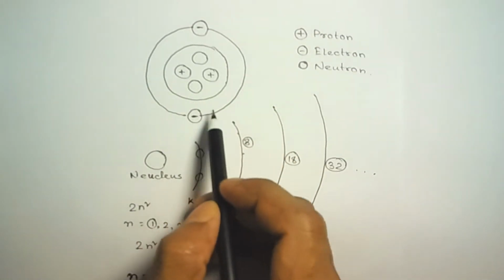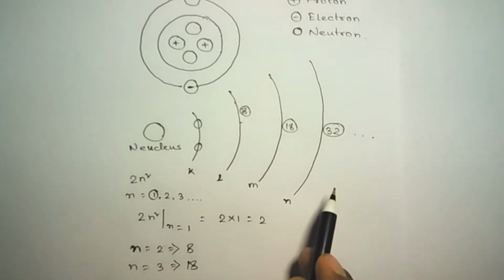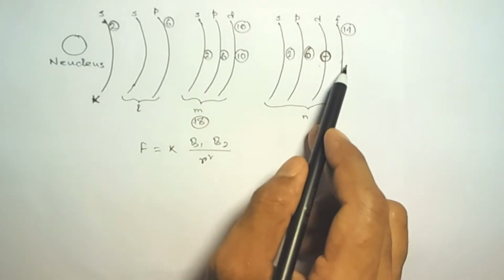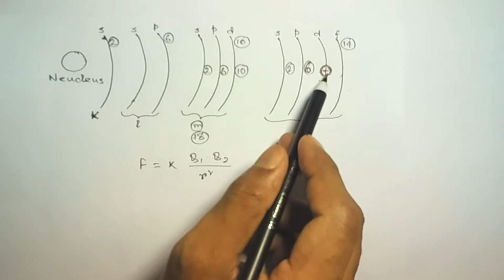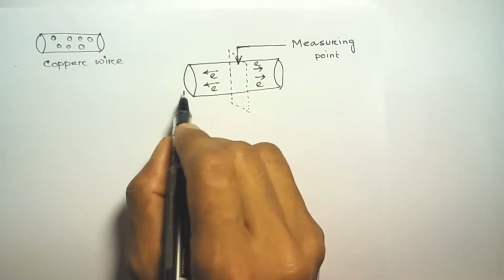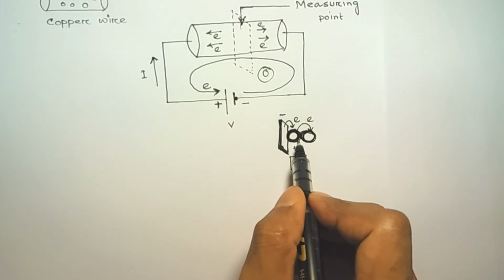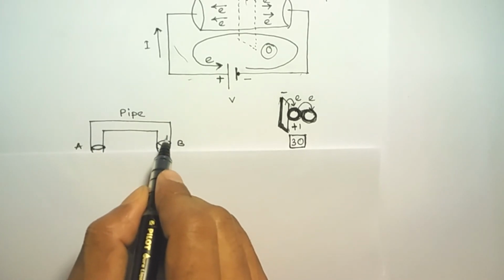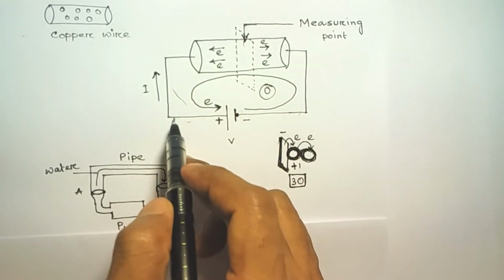Charge, Voltage & Current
*Module - 1;; i) Charge, Voltage & Current

*Topics covered:
(i) Concept of Charge, Voltage & Current.